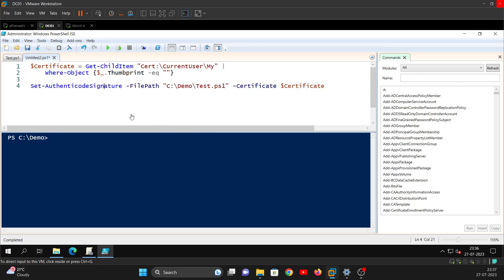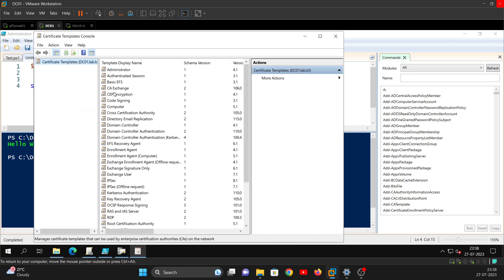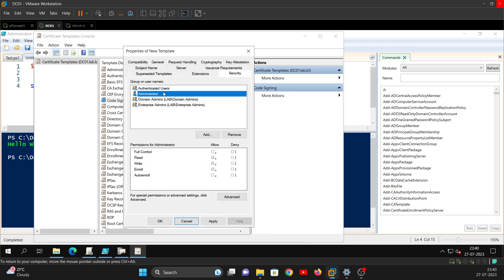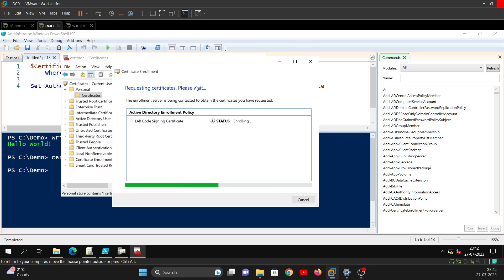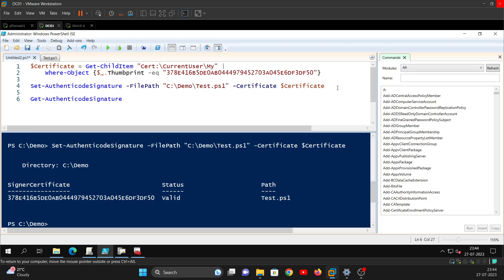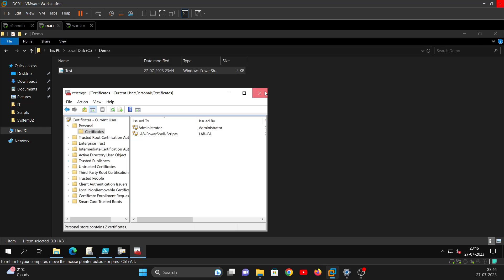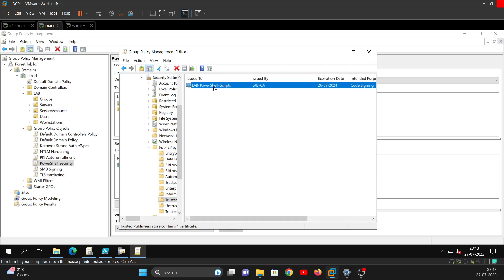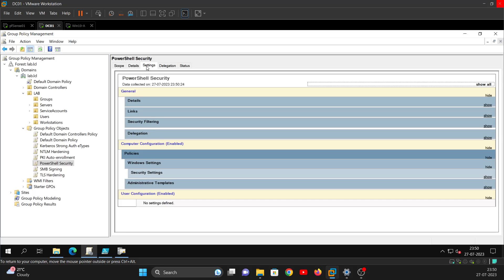Tutorial - Sign PowerShell Scripts with Internal PKI (AD CS) Code Signing Certificate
In this video, we are going to learn how to digitally sing our PowerShell scripts using Code Signing certificate issued by internal PKI (AD CS) server.